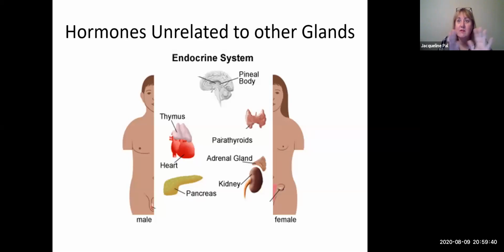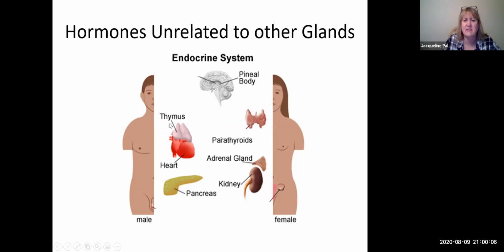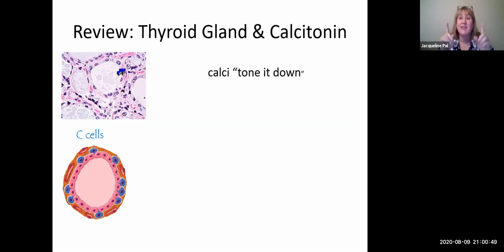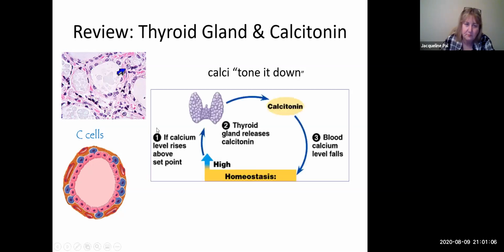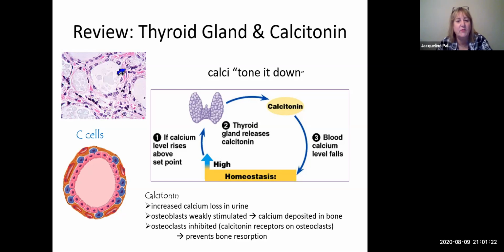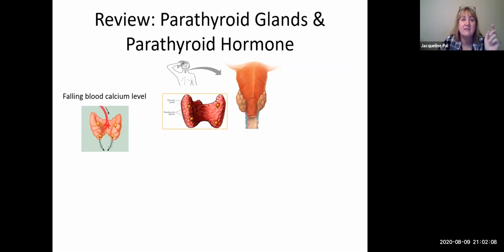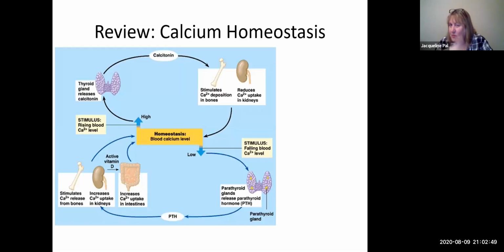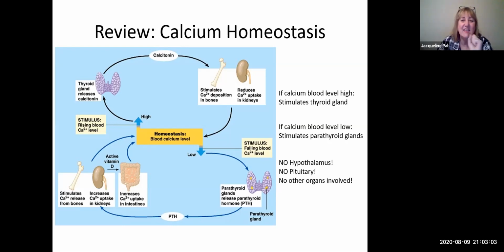endocrine 3 calcium homeostasis lecture (4 min)